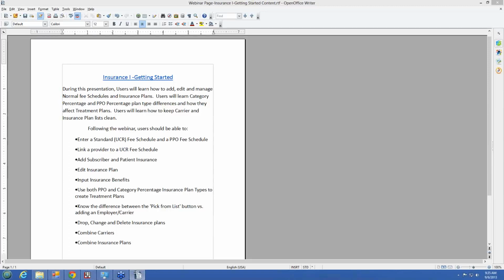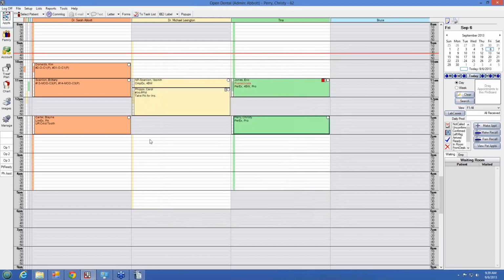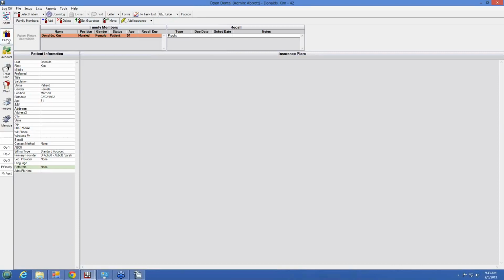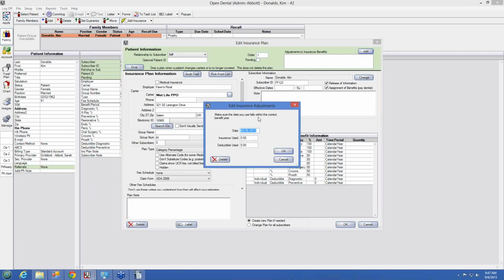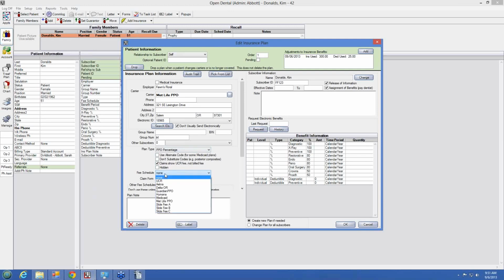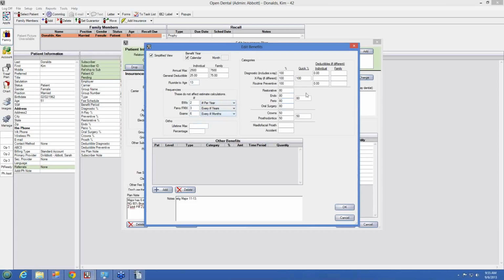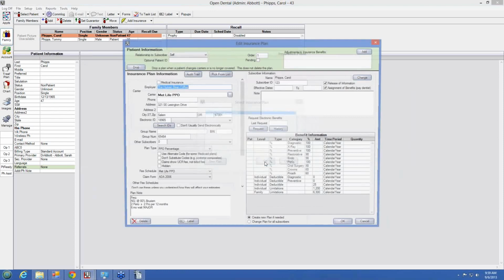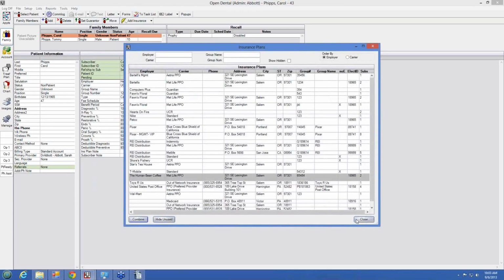Insurance project 2015